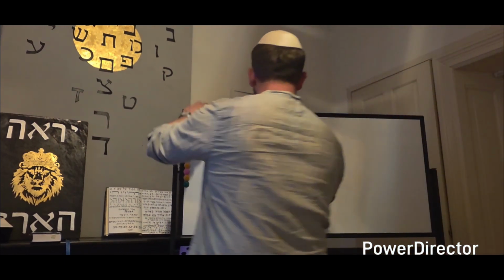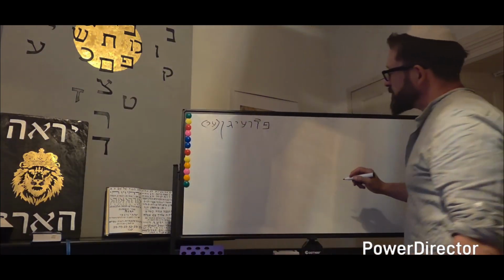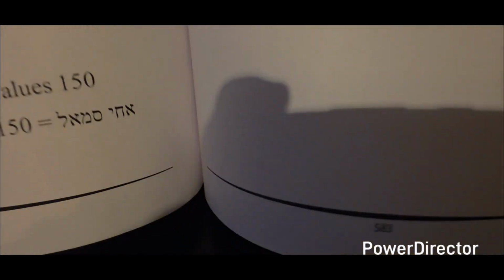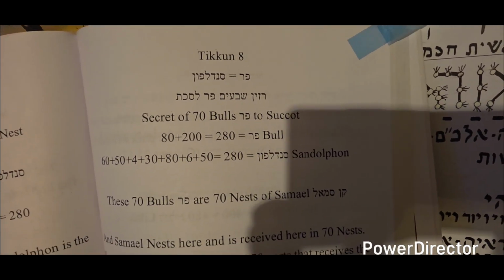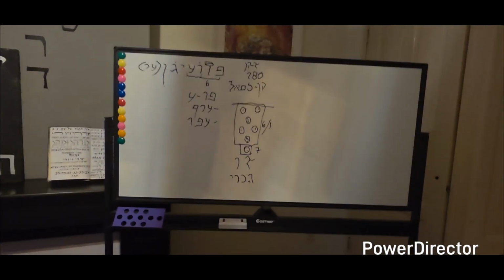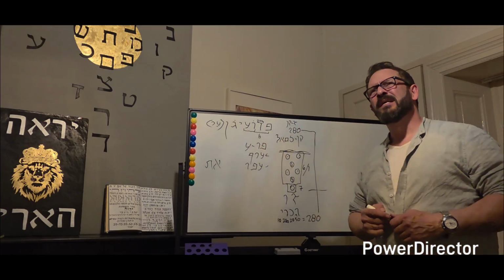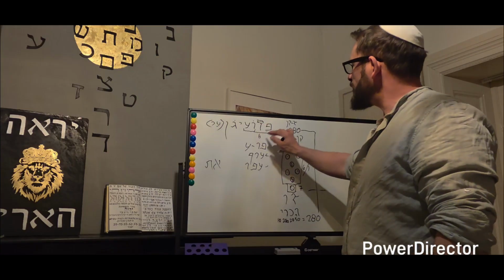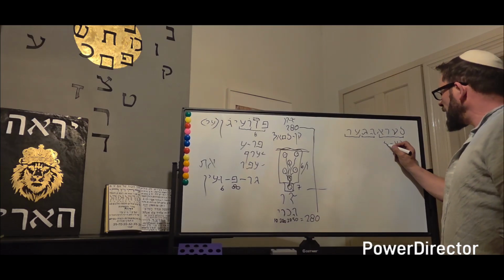The “Stranger” Put to Death in Torah | Kabbalah Explained